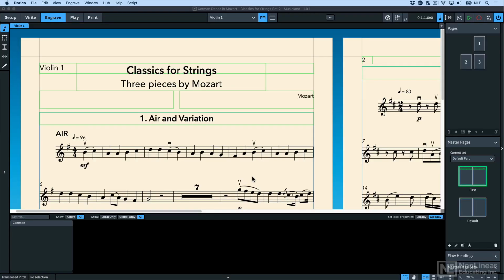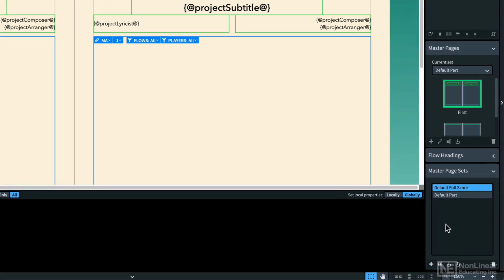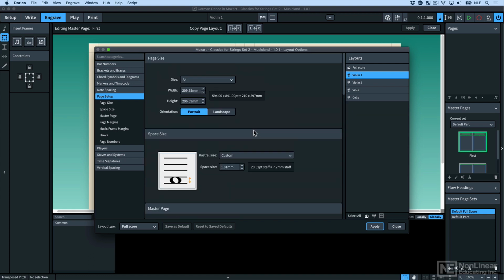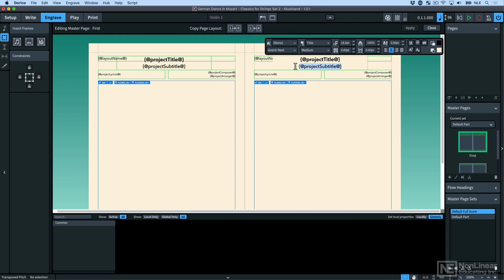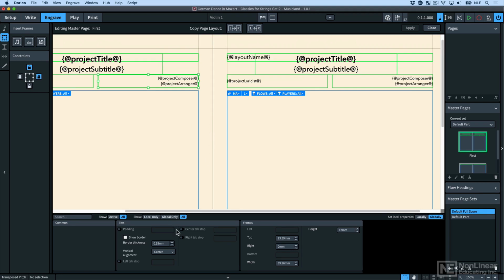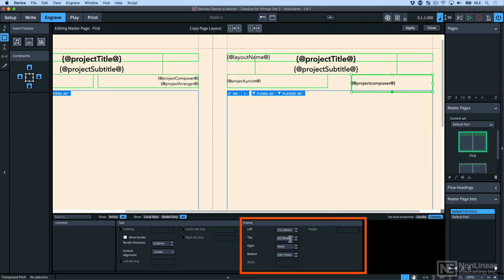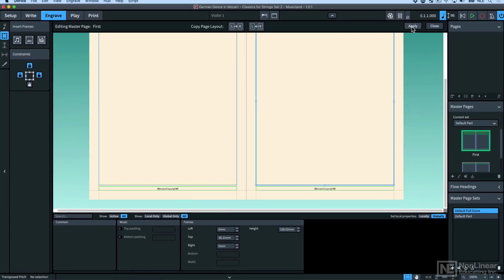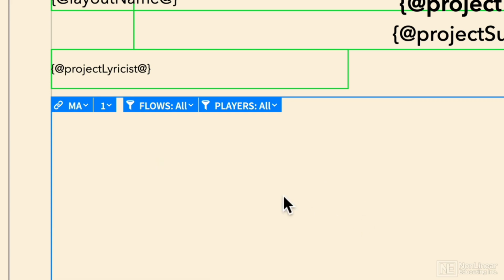24 Master Pages